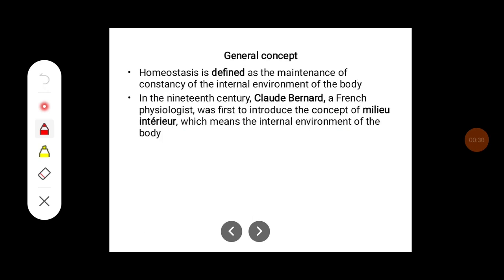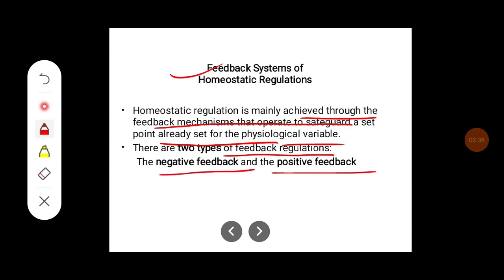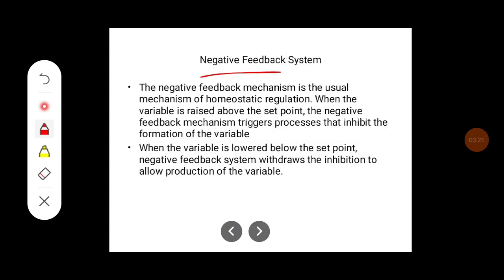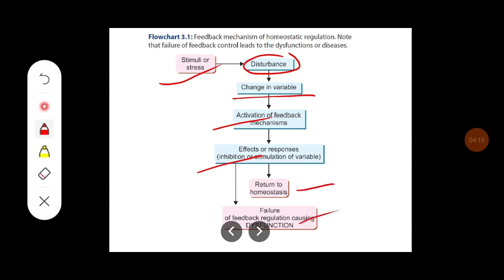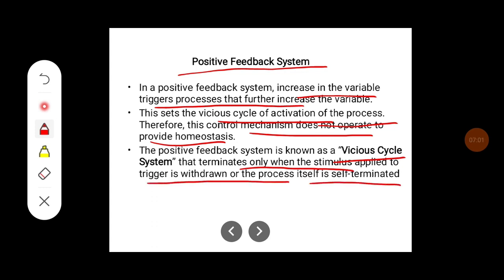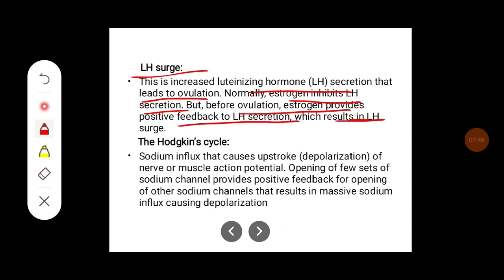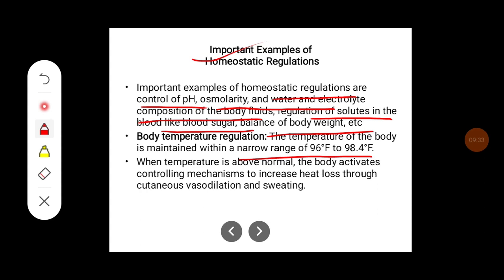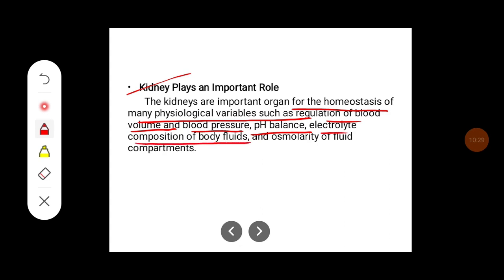Q. Define homeostasis. Discuss about negative and positive feedback mechanisms.